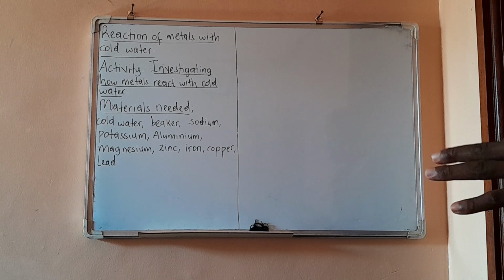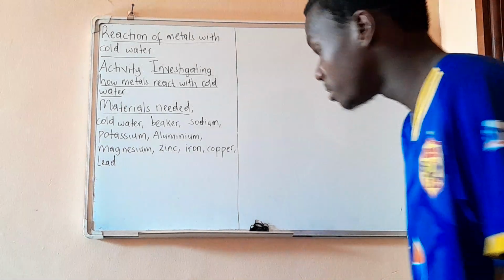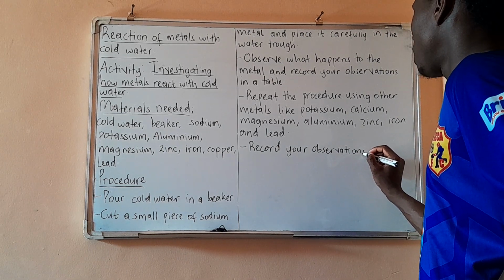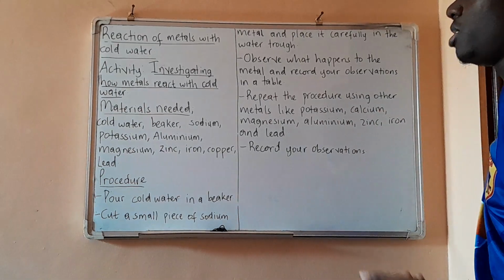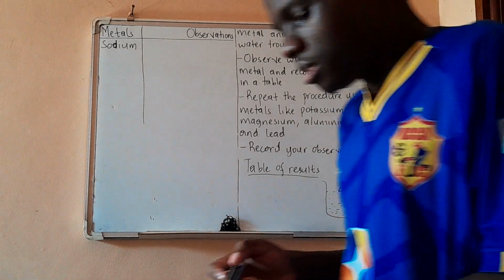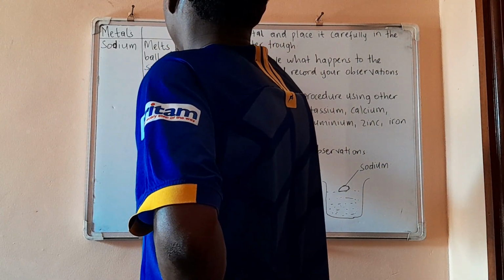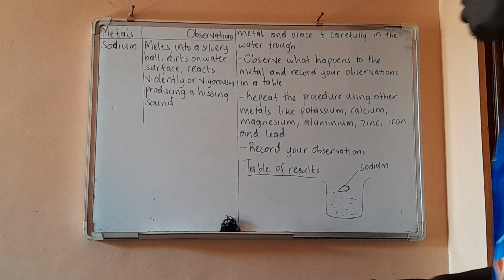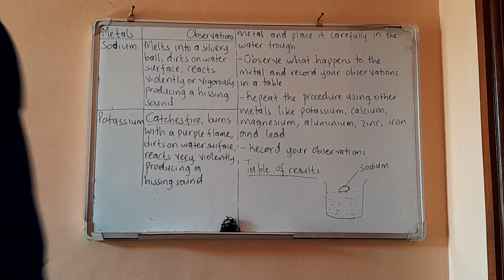REACTION OF METALS WITH COLD WATER (SODIUM AND POTASSIUM)-REACTIVITY SERIES PART TWO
Activity: Investing the reaction between metals and cold water